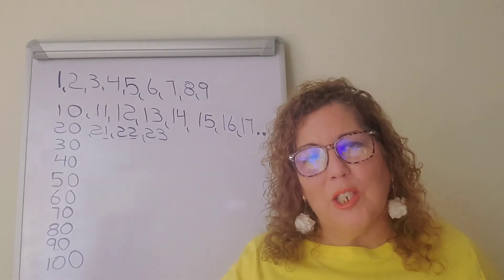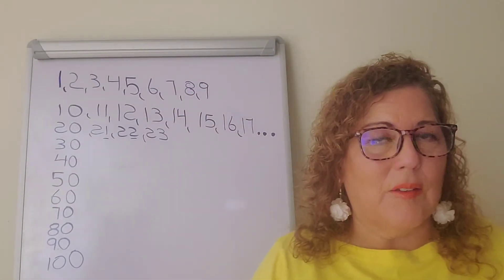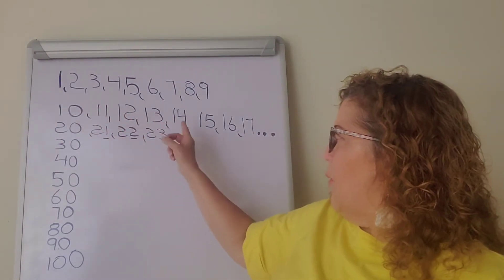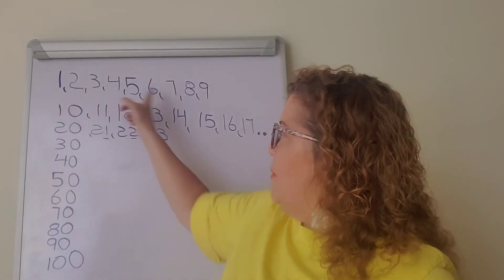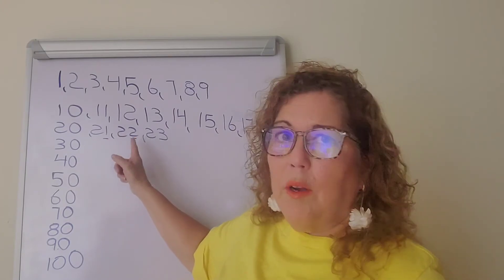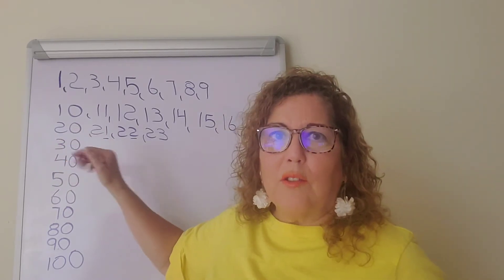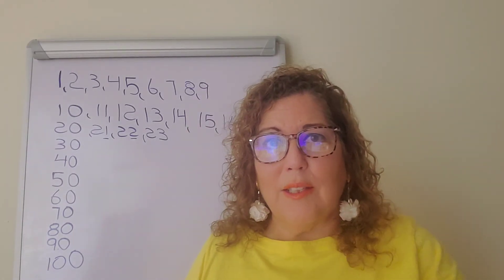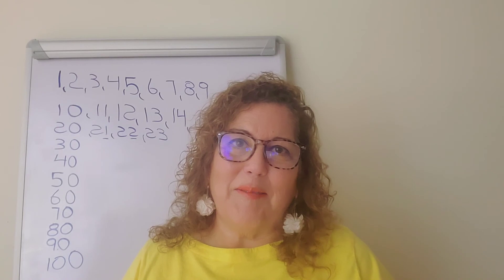Number Words Count to 100 - 2nd Grade Math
Number words are the alphabetical form of numbers. As the name suggests, these are numbers written in words. With the help of the number of words from one to ten, we can make number words of higher value.

About You Lead Up
Our goal is to support your children in their learning adventure while providing you as parents with the tools to help them succeed

Free Math Classes through short videos explaining in a fresh and colloquial way the concepts of mathematics that young people find difficult to understand. Our objective is that the student feels relaxed when learning from our videos.  The intention is that the student feels comfortable.